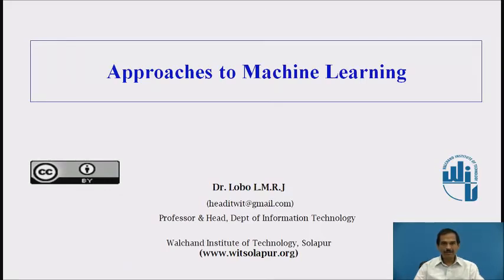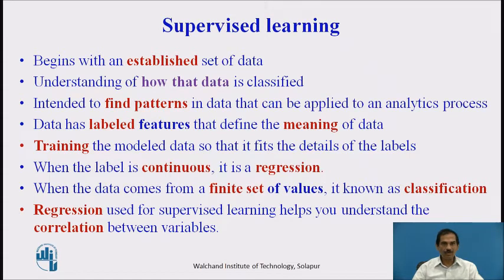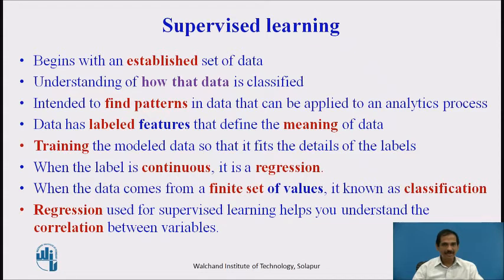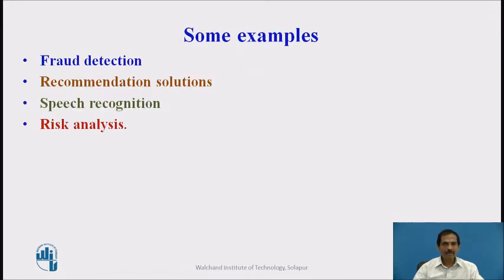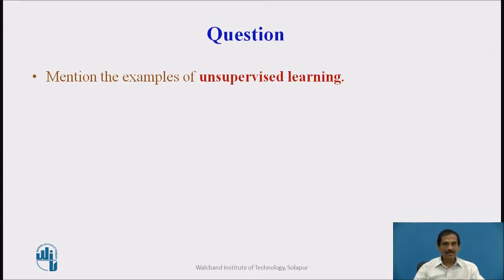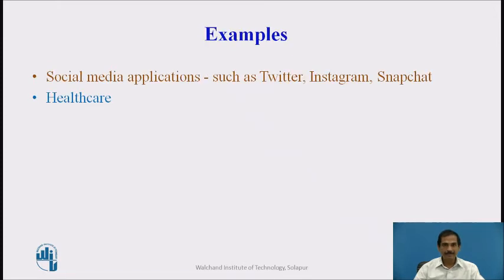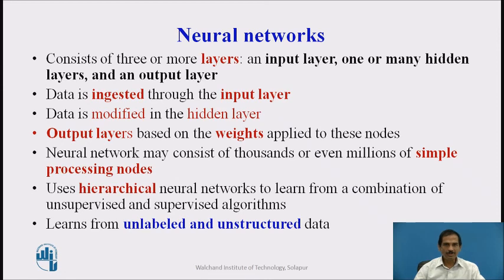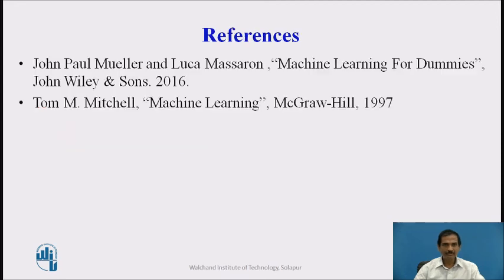Approaches to Machine Learning